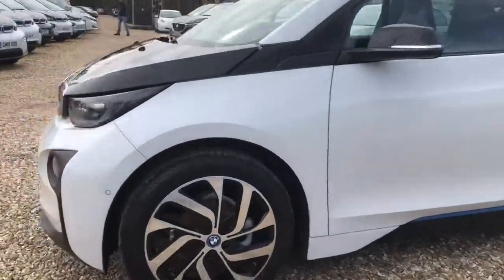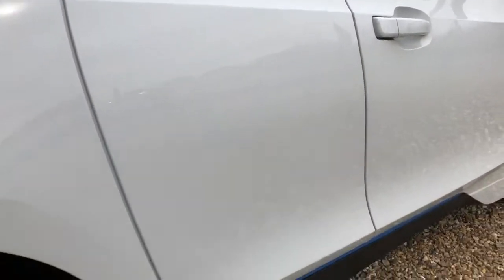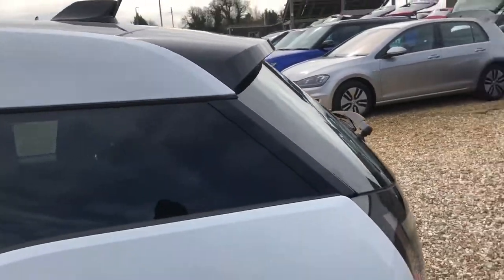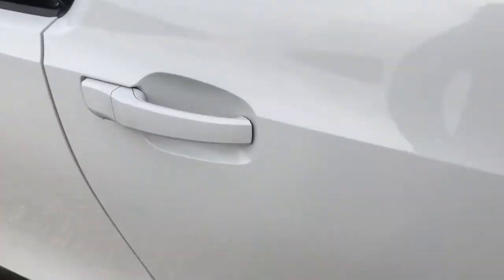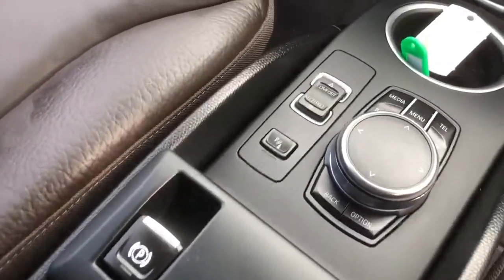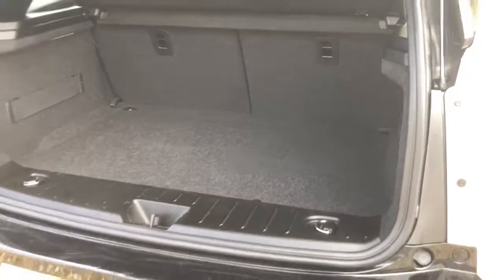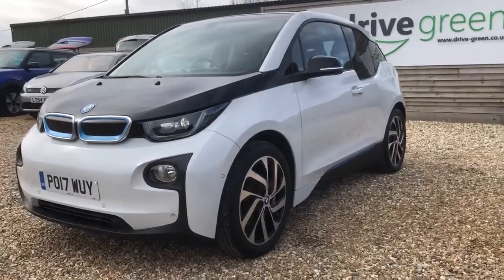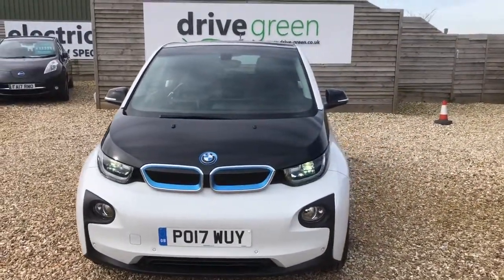2017 (17) BMW i3 (Suite) Auto 5dr Range Extender - PO17 WUY